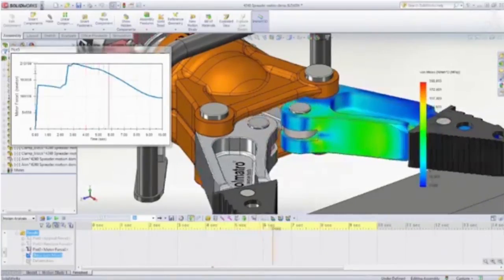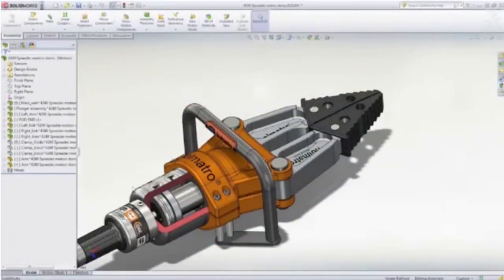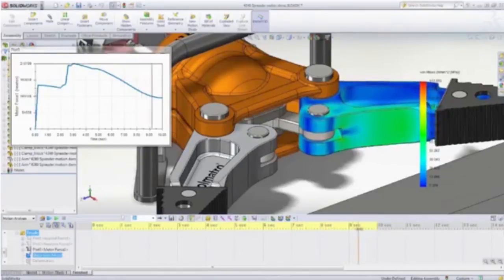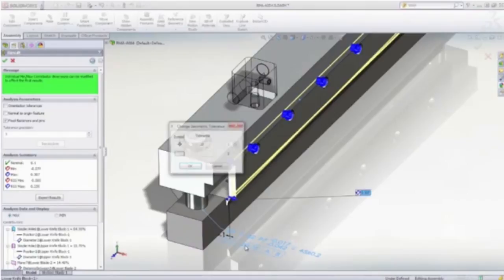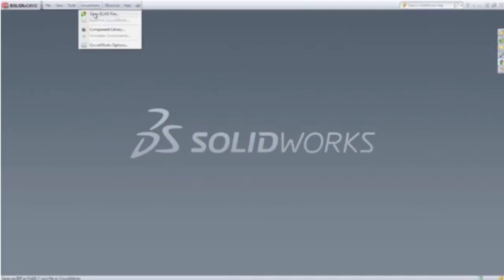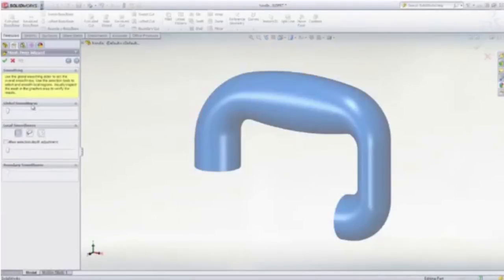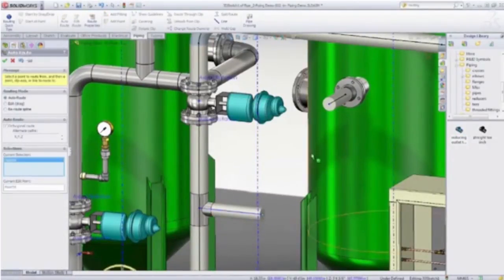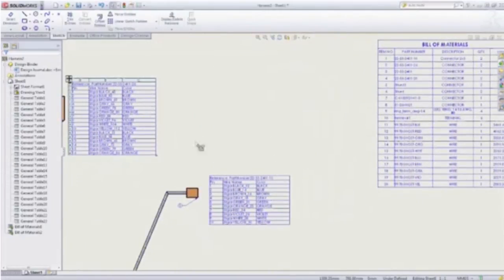SOLIDWORKS Premium ISICOM